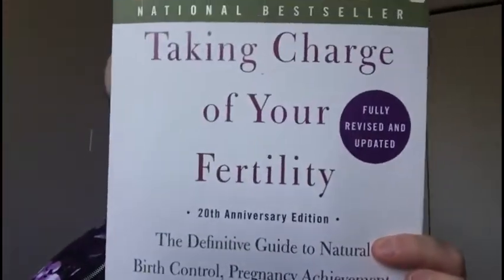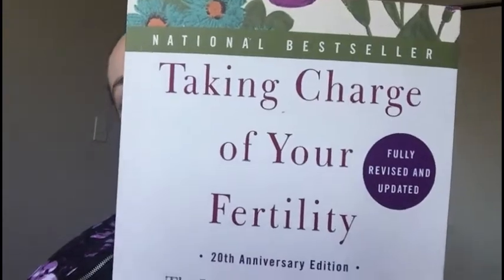TTC Tuesday - BBT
Hey everyone, I'm finally back to doing TTC Tuesdays! Now that I'm done with all of the ways to track ovulation, I'm looking for new topics. Please comment with any topic you would like to have covered in the future.

I've also been reading the following books for information:
Mayo Clinic Guide to Fertility and Conception
Taking Charge of Your Fertility